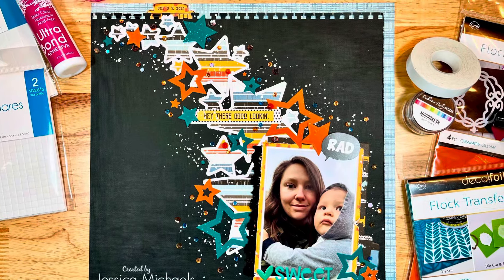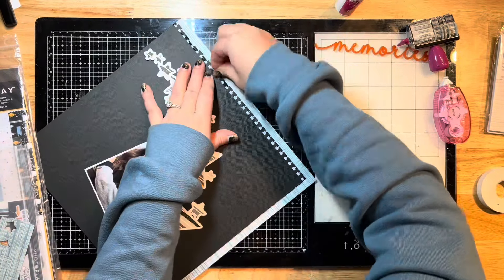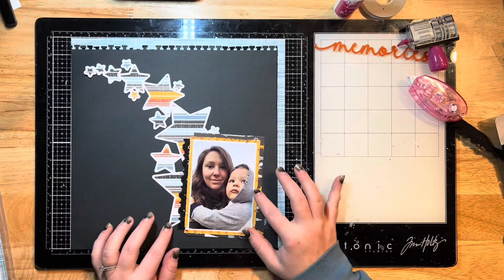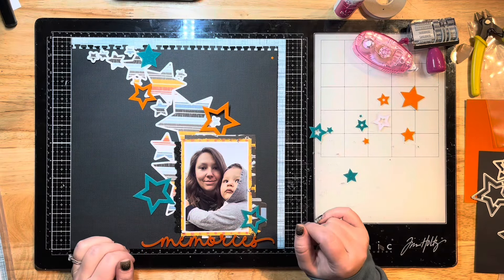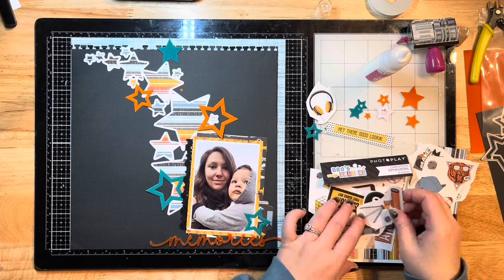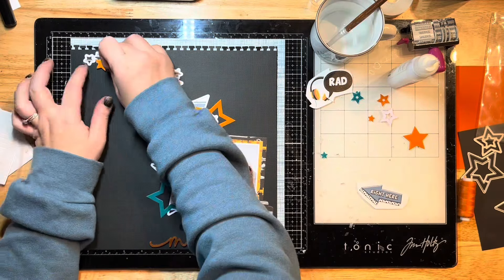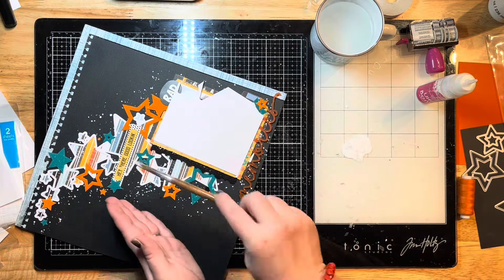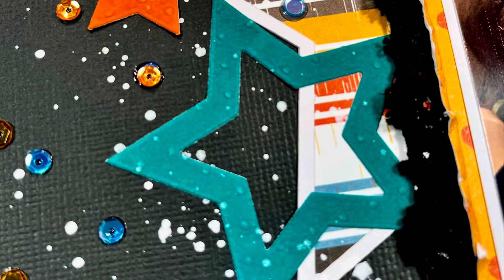Sweet Memories Scrapbook Layout- Embossing & Die Cutting Plush Papers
Elle’s Studio Outlined Star and Pocket Tabbed Tags dies
Cuttlebug Embossing folder
Elle’s Studio Autumn Tabs Stamp Set and tab die
Acrylic title piece by Color Cast Designs